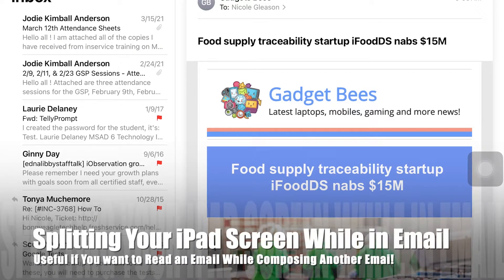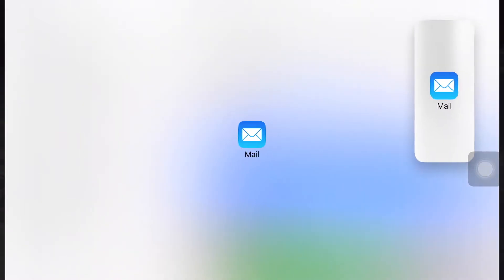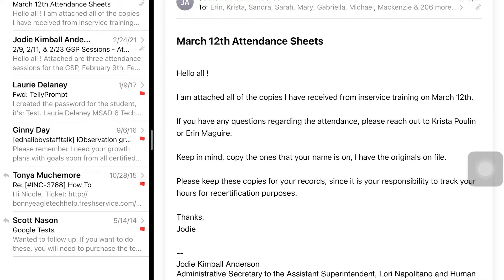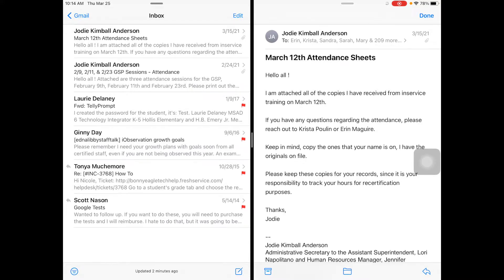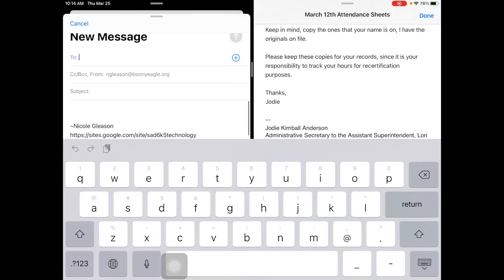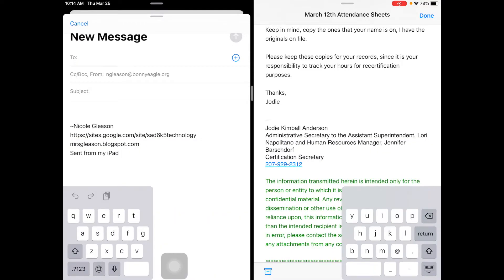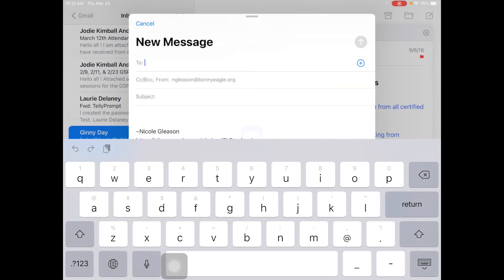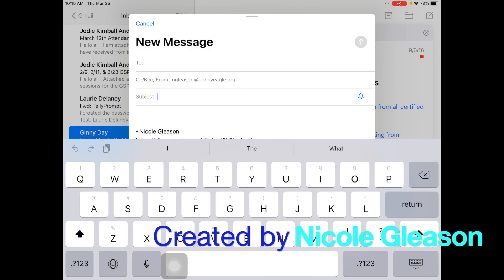Splitting Your iPad Screen While in an Email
A quick tutorial covering how to split your iPad screen while in the email App. This is useful for when you need to read an email while composing another one.